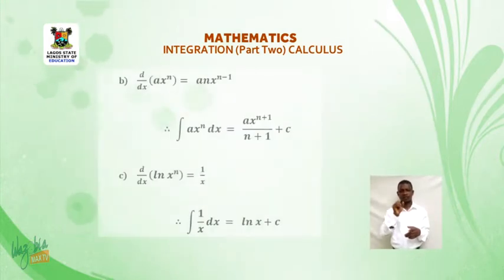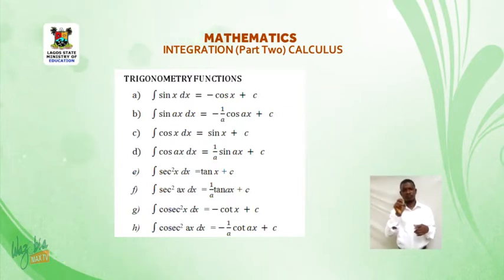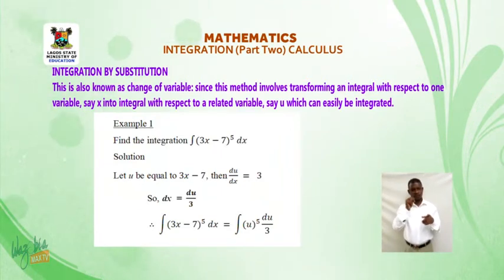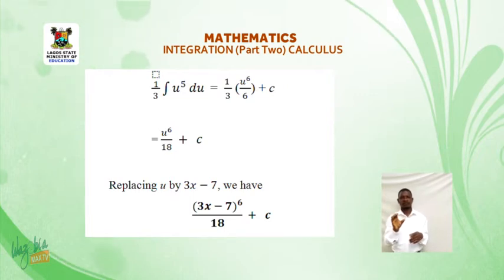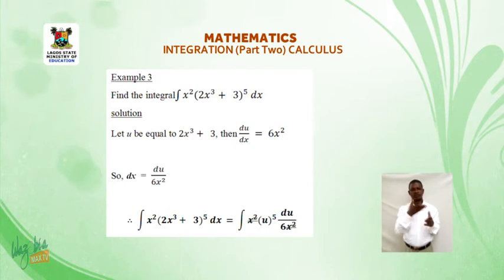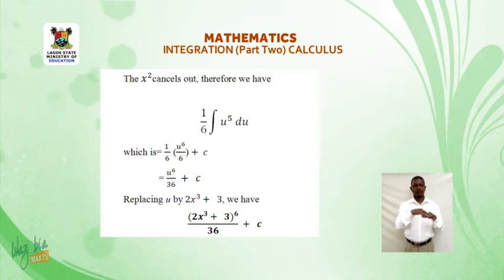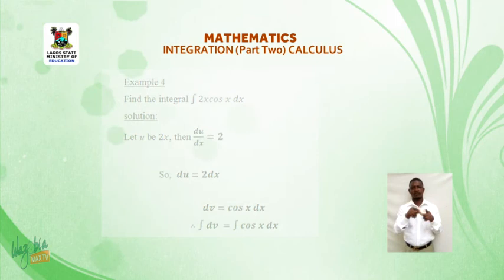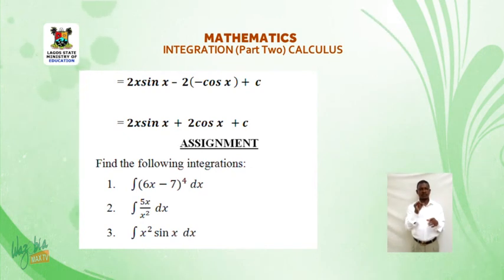SS3 TV LESSONS MATHEMATICS: CALCULUS INTEGRATION 2